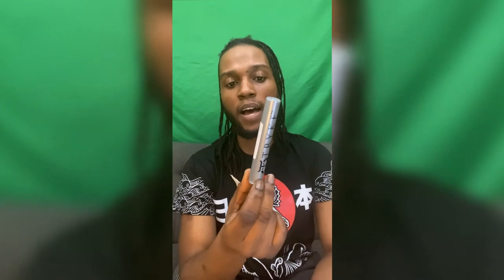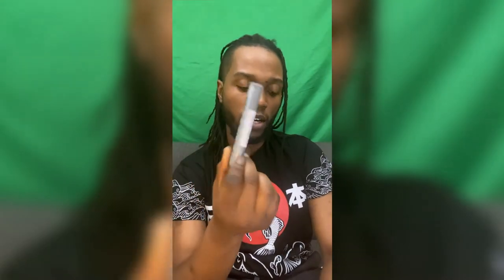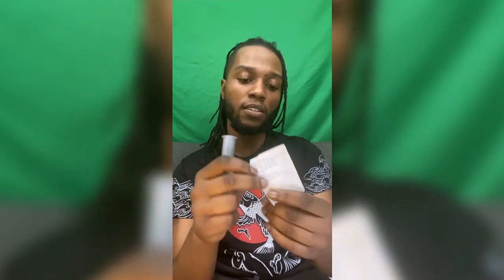Strawberry Pie Preroll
Strain: Strawberry Pie Preroll
Producer: Tryke Platinum
Contributor: Akil Evans

I recommend this Strawberry Pie preroll to weed warriors looking to recover after leaving the battlefield. Whether one's war ground be a cubicle or a construction site, Tryke Platinum's Strawberry Preroll relieves physical discomfort and puts the mind at ease. The preroll allows one to easily spark up and unwind after the grind. However, beginners may find the relaxation debilitating.